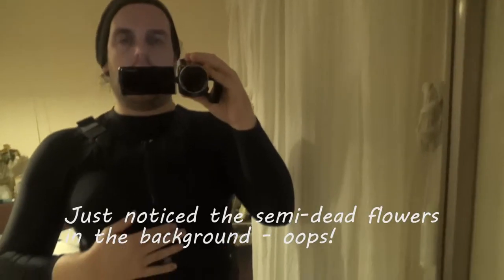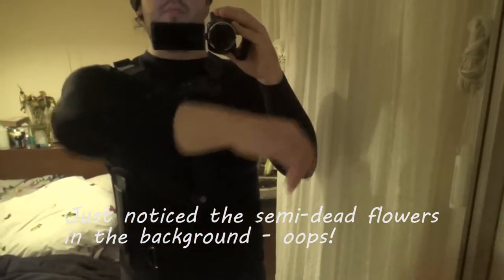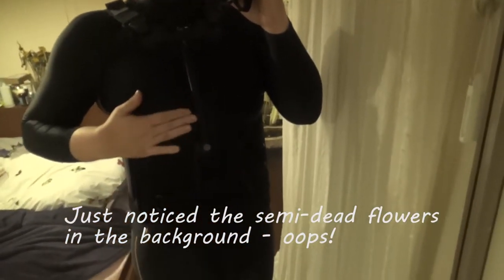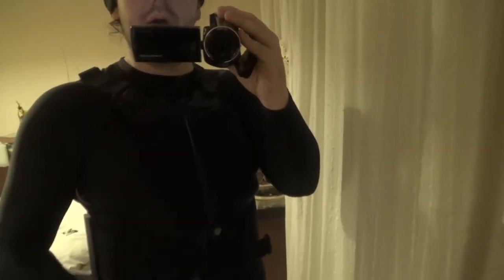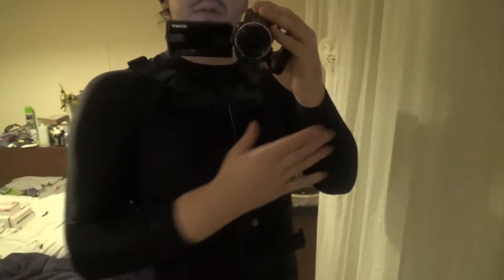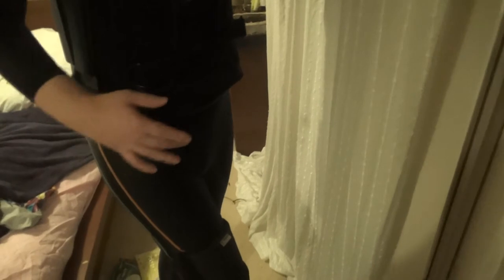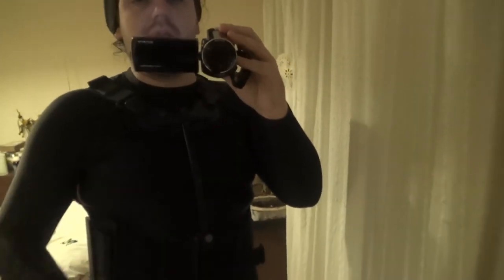EDS Files - Episode 3c - Joint braces for Ehlers-Danlos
Following on from videos 3a and 3b in this series, this one just shows my compression wear plus my braces for ankles, knees and spine. I don't show wrist, elbow, shoulder or pelvic braces but i do use them.